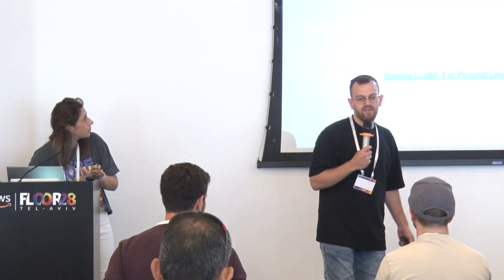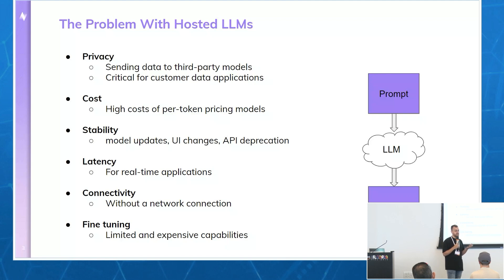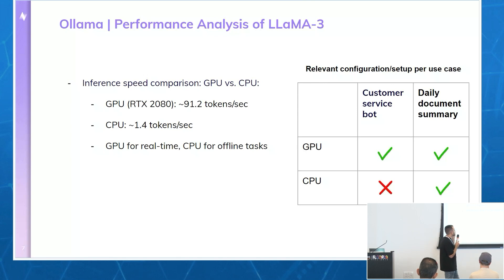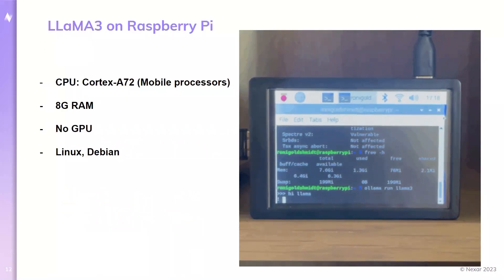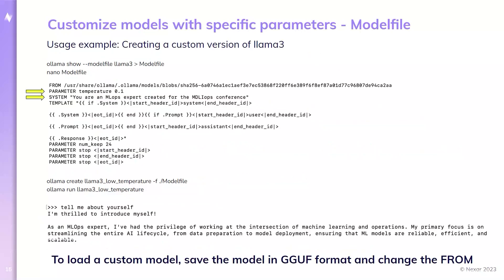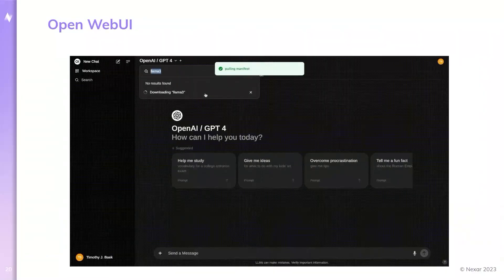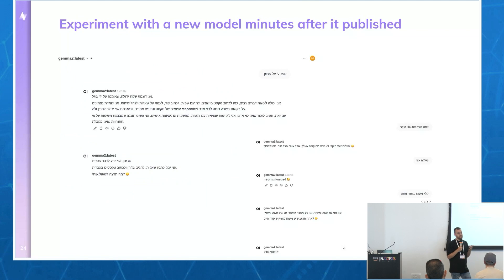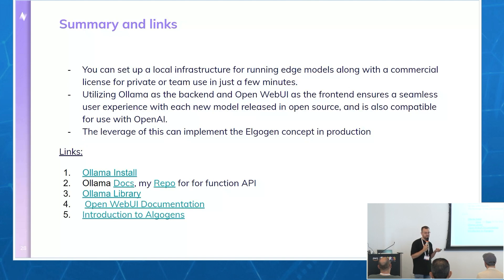Simplifying GenAI with Ollama and Open WebUI- Roni Goldshmidt, Nexar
This is one lecture from our "MDLIops 2024" Conference.